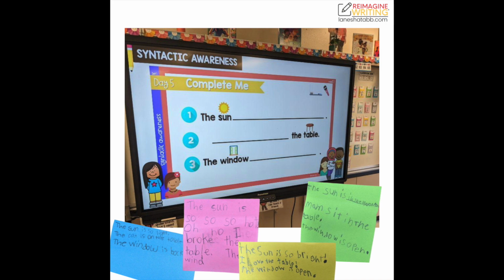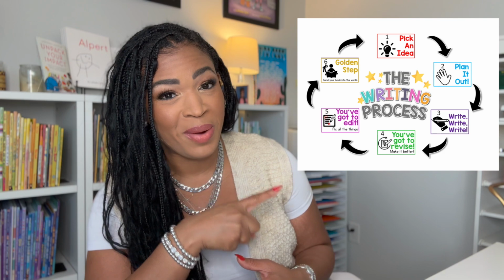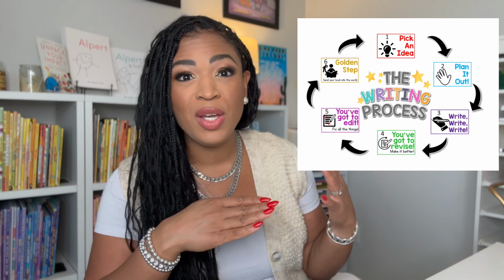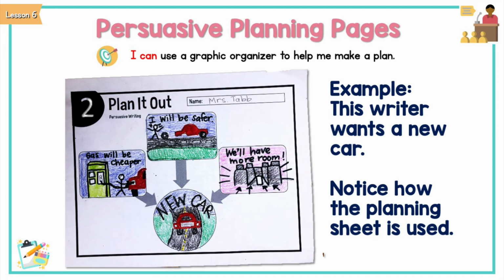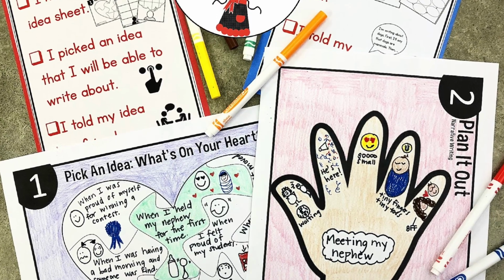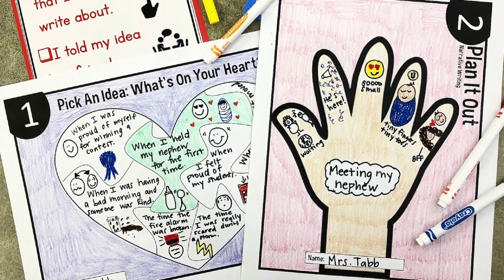Help! How To Teach Writing in Kindergarten, Kindergarten, 1st, and 2nd Grade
How to teach writing in kindergarten, first and second grade: a walkthrough of my whole writing block, from warm-up to closing.
📝 FREE 2-minute quiz: What's breaking your writing block?

If there's one thing I know, it's how to help K–2 teachers rock out a writing block. I walk you through my block step by step: a daily syntactic awareness warm-up, multi-line editing drills and the writing process chant, then direct teaching with modeling, collecting data with a tight learning target and closing the lesson. Done well, students become independent writers.

In this video:
• A daily syntactic awareness warm-up
• Multi-line editing drills
• The writing process chant
• Modeling during direct teaching
• Collecting data and closing your lesson

CHAPTERS:
0:00 Intro
2:33 Warm-Up
4:40 Syntactic Awareness Example
6:50 Free Syntax Slides Template
7:04 Multi-line Editing Drills
9:17 Writing Chant Warm Up
13:33 Free Writing Starter Kit
14:07 Direct Teaching
17:12 Collecting Data
21:26 Closing Your Lesson

📝 FREE WRITING QUIZ: Find out what's holding your writing block back (2 minutes)
📚 REIMAGINE WRITING PROGRAM (all my K–5 writing resources + PD in one place)